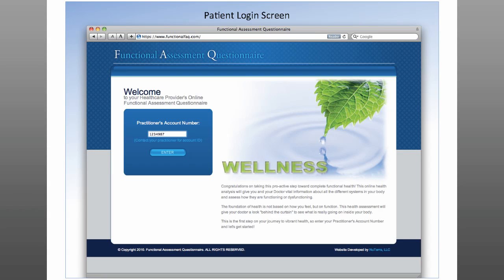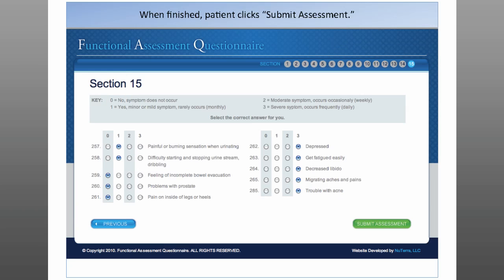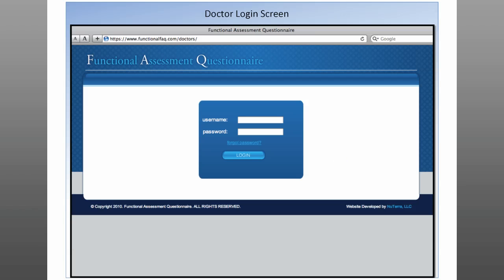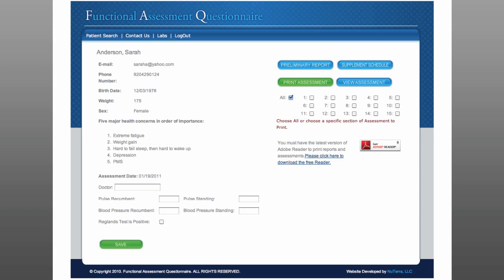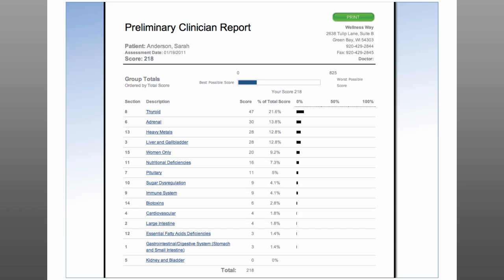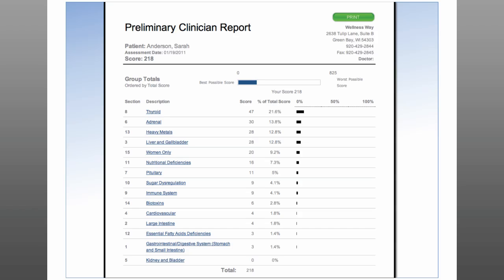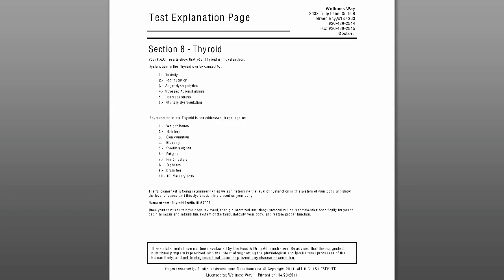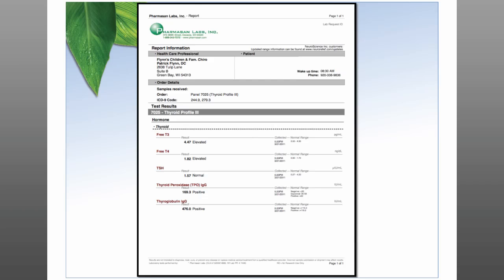FAQ and GUC Part 1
Functional Assessment Questionnaire and Gear Up Consulting...A complete Functional Medicine Program that doctors can incorporate into their office quickly and start offering their patients so much more!